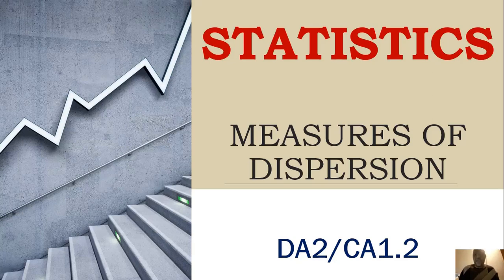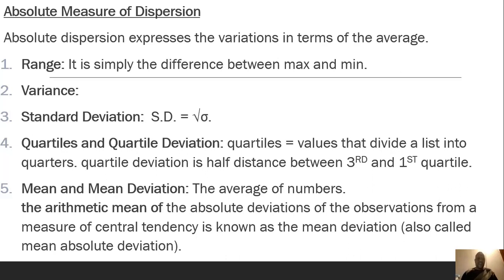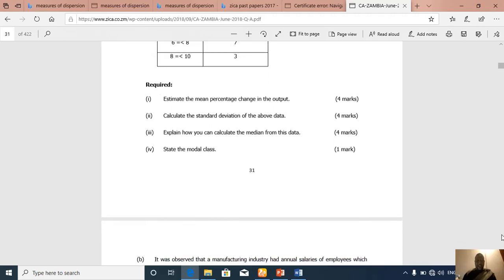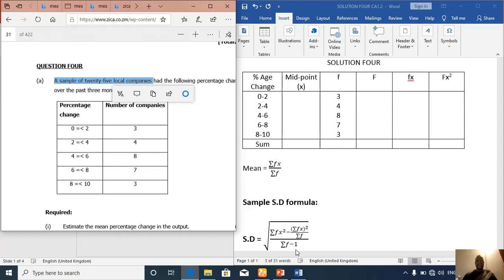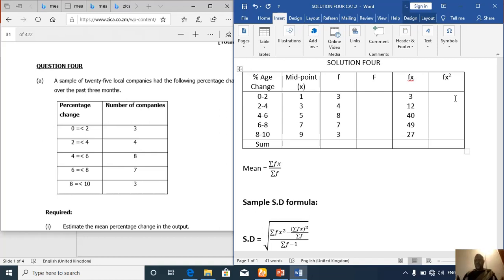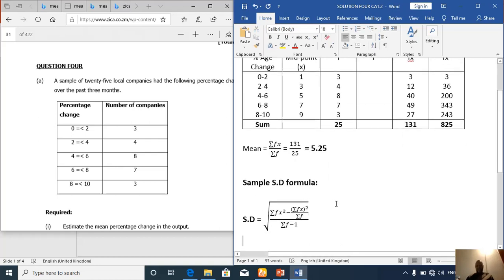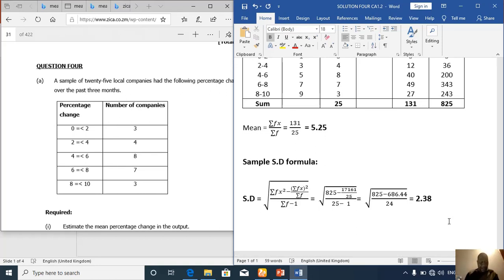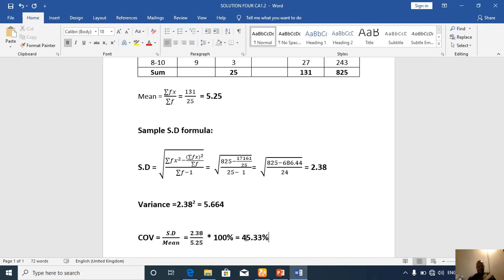STATISTICS PART 2